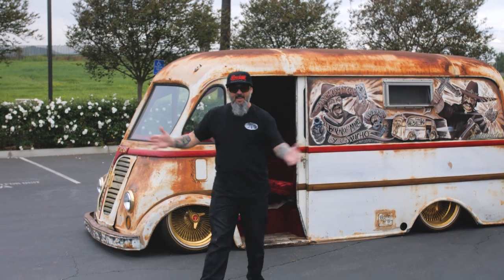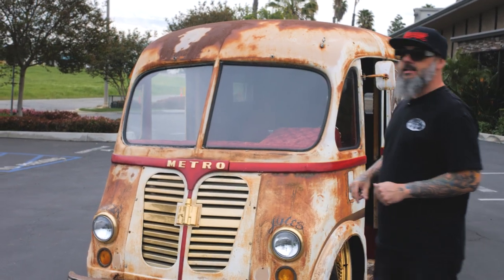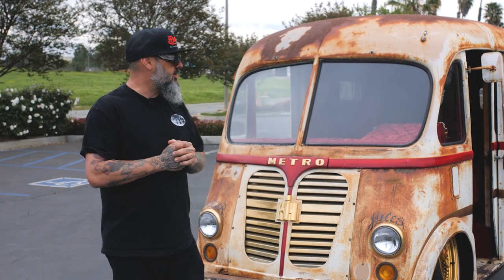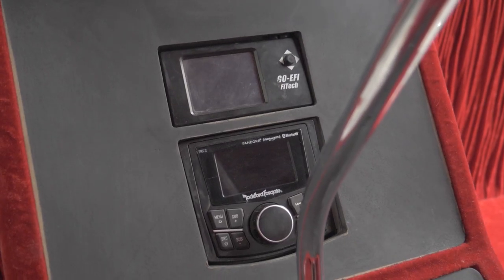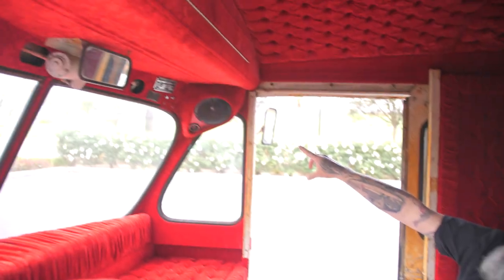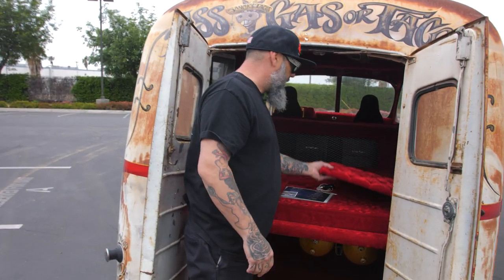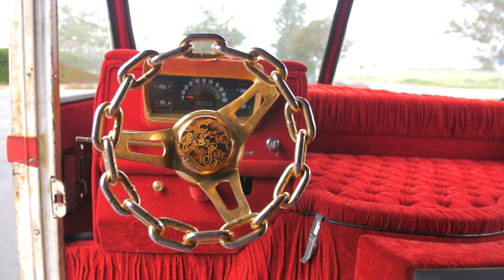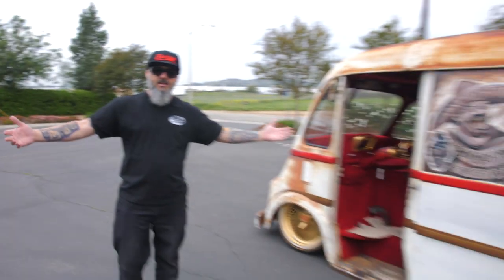Devious Spotlight episode 1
Metro Taco Wagon. Built in house at Devious Customs. Spare no expense Outfitted with the best of everything. Painted by Kool Hand Luke and Proudly Displayed at Sancho's Taco's on the beach is sunny SoCal. Full Rockford Fosgate System, Accu Air and 20" Wire wheels. LS Powered and Laid flat on the ground. One off custom interior.